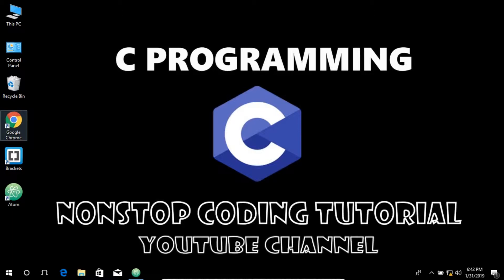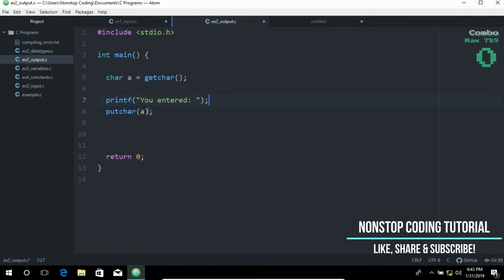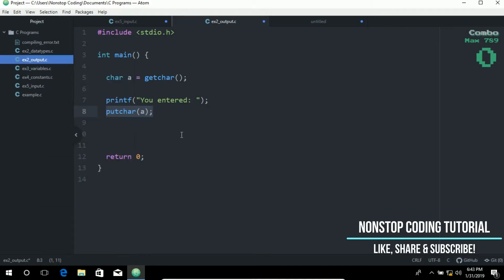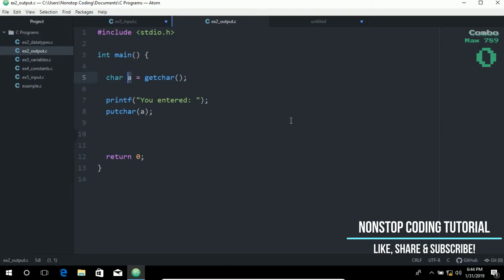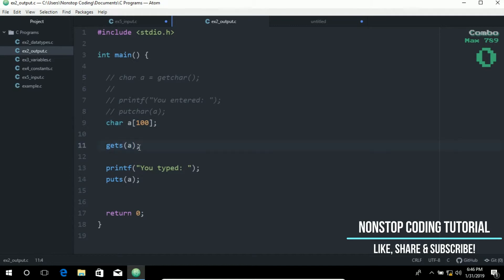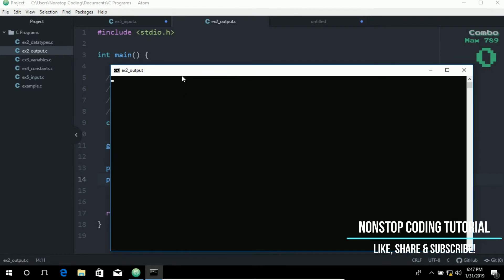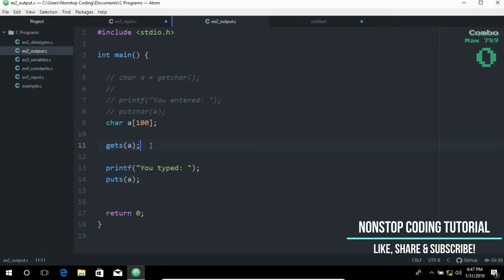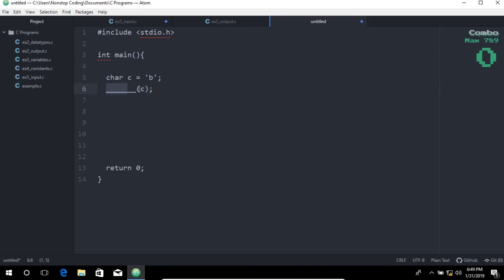Output In C Easiest Way To Generate Output With Atom Editor In Windows 10 #8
Here's how you Output In C Program. Ways To Generate Output With Atom Text Editor And TDM GCC #8

Hi there folks and welcome to this easiest way to learn C programming. In this video, I will show you how to learn C coding in an easiest way that you can imagine. So what are we waiting for, let's get started. So, today we're going to learn Output In C Program Ways To Generate Output With Atom Editor In Windows 10 #8

Ways to generate output in C program:

printf()
- printf() function to generate output.
putchar()
- outputs a single character.
puts()
- used to display output as a string.

Note:
I would recommend the use of fgets/fputs instead of gets() & puts() function to avoid buffer overflow.

C is a general-purpose programming language that has been around for nearly 50 years. It has been used to write everything from operating systems (including Windows and many others) to complex programs like the Python interpreter, Git, Oracle database and more. It's a low-level language that relates closely to th way machines work while still being easy to learn.

Atom is a free and open source text and source code editor for macOs, Linux and Microsoft Windows with support for plug-ins written in Node.js, and embedded Git Control, developed by GitHub. This provides us with a platform to create a responsive and interactive web applications etc...

Atom is a hackable text editor for the 21st century, built on Electron, and based on everything we love about our favorite editors. Designed to be deeply customizable, but still approachable using the default configuration.

Is a compiler suite for Windows. It combines the most recent stable release of the GCC toolset, a few patches for Windows-friendlines, and the free and open-source MinGW or MinGW-w64 runtime APIs to create an open-source alternative to Microsoft's compiler and platform SDK.

TDM-GCC MinGW Compiler for free GCC for 32-bit and 64-bit Windows with a real installer & updater. A compiler suite for 32 and 64 bit Windows based on the GNU toolchain program(binutils), Windows API libraries (mingw-w64)